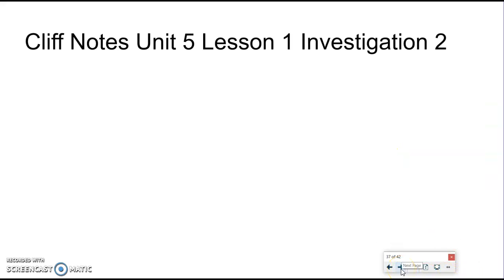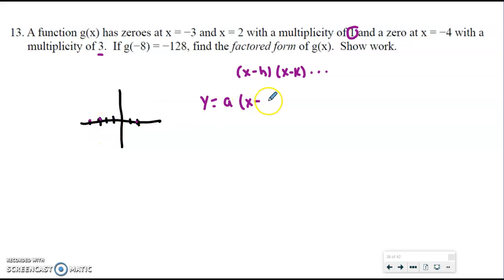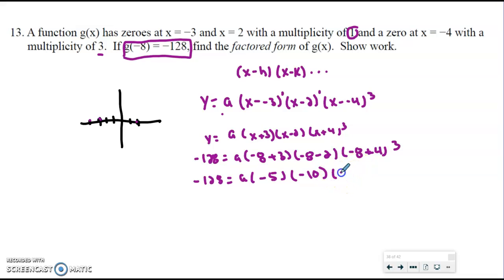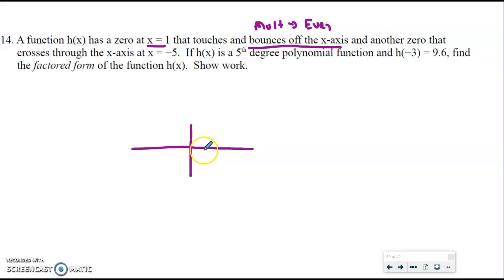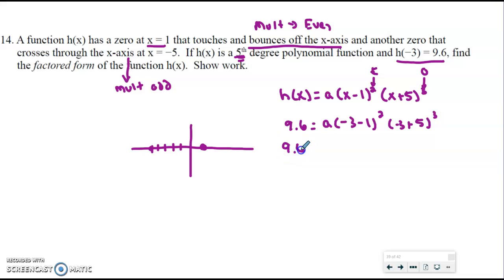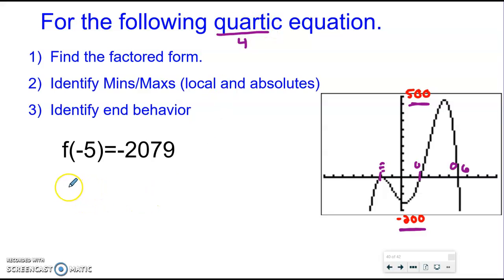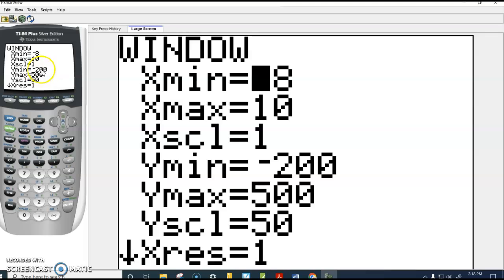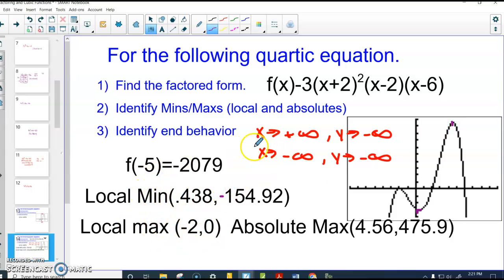Cliff Notes IPC Unit 5 Lesson 1 Inv 2